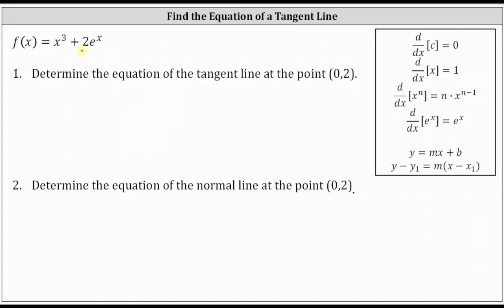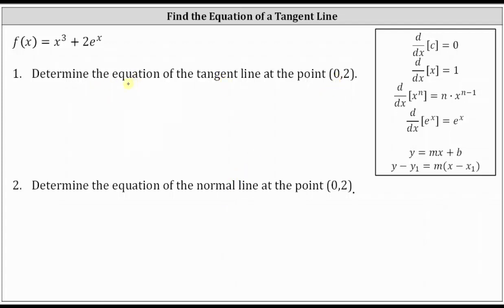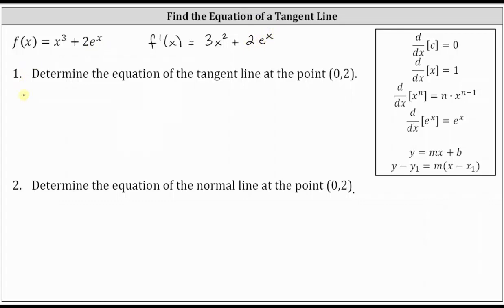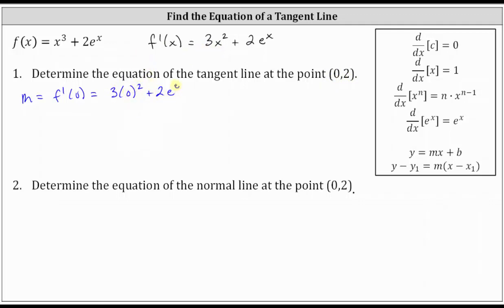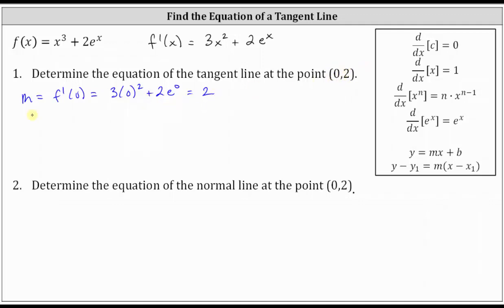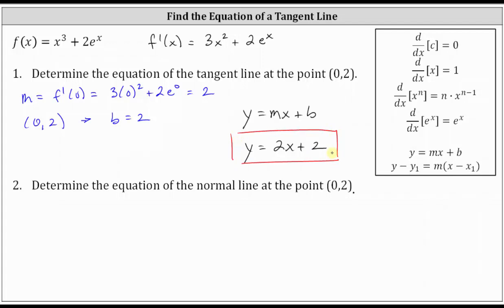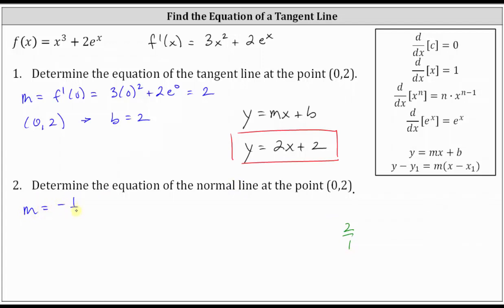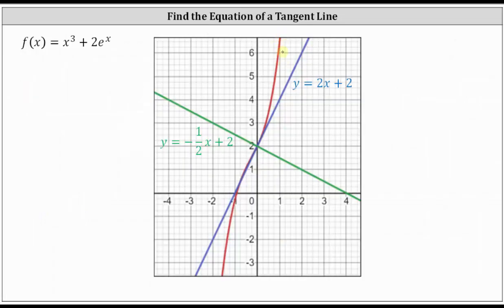Determine the Equation of a Tangent Line and Normal Line to a Function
This video explains how to determine the equation of the tangent line and equation of the normal line to a given function at a given point.